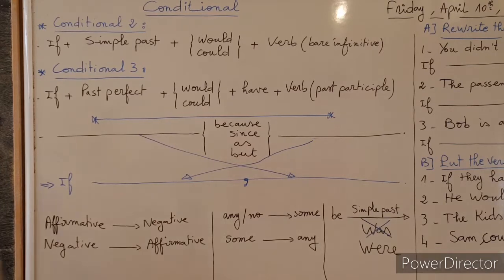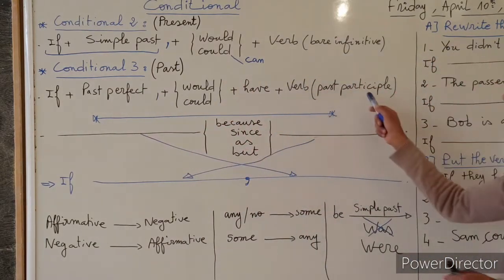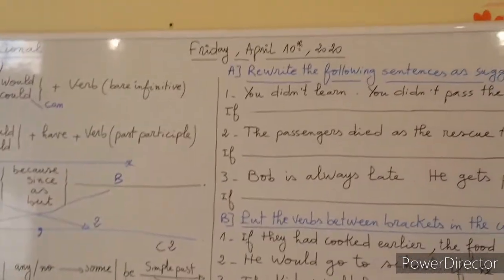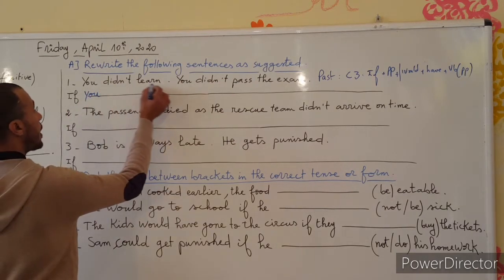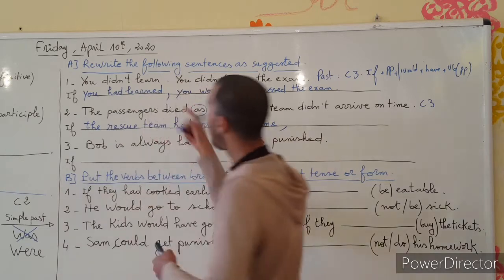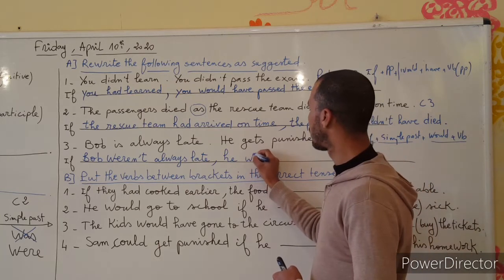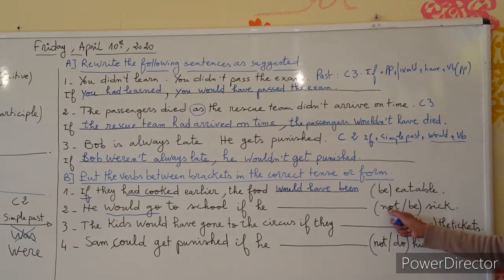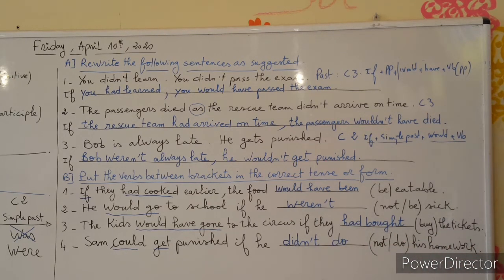Conditional 2 & 3 by Jaouad Naji